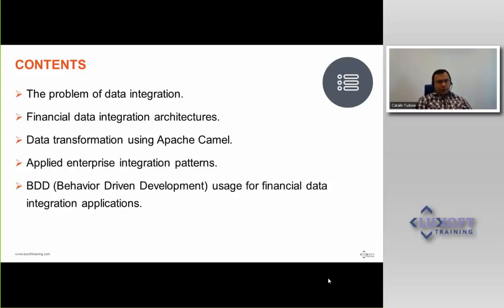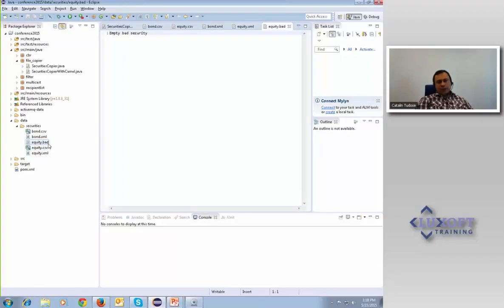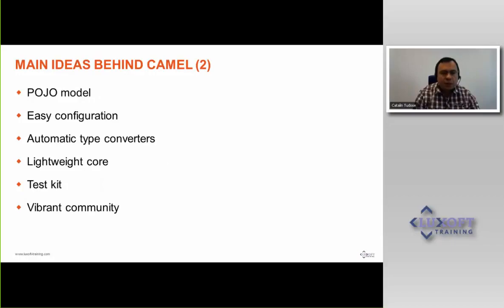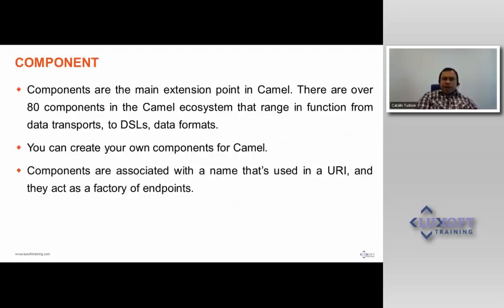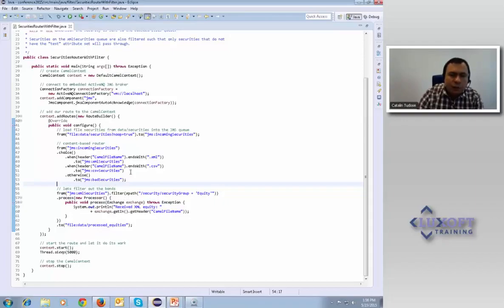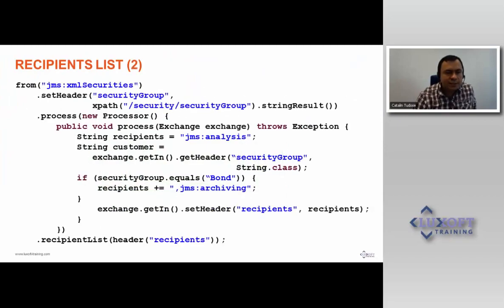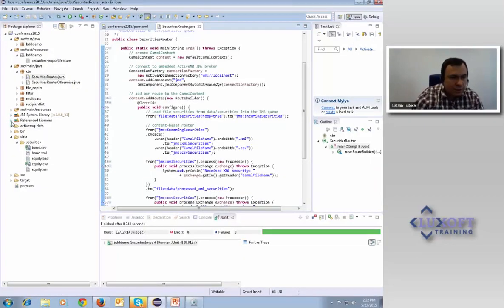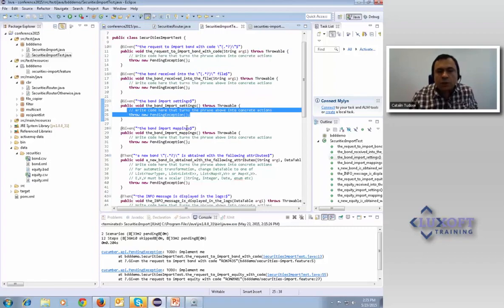Financial Data Integration Webinar - Catalin Tudose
💡 If you’re interested in starting a career in the IT&C industry or just looking to upgrade and improve your skills check out our training catalogue

💻 We also offer online courses so you can take part from anywhere in the world

You can also view our workshop recording on how to build a serverless application using Amazon technologies: